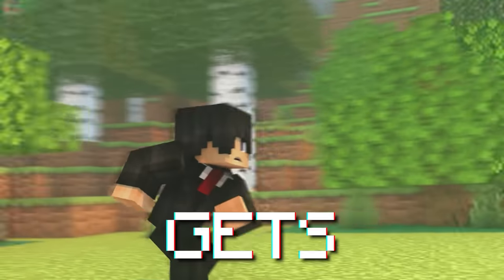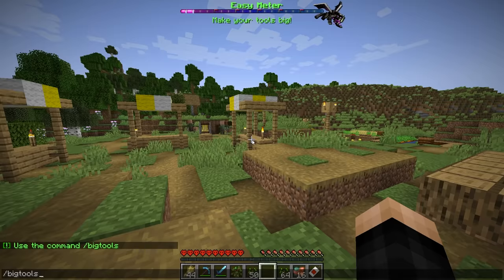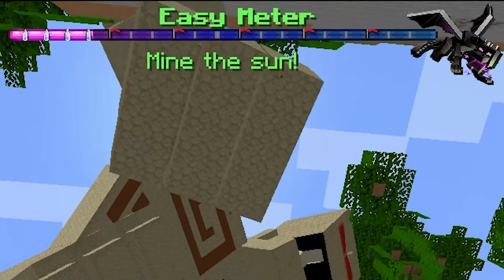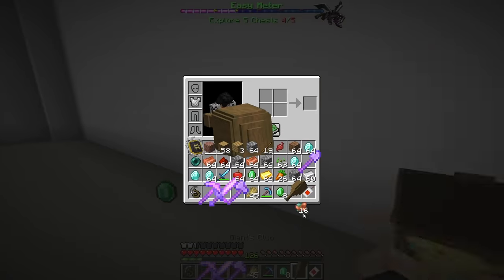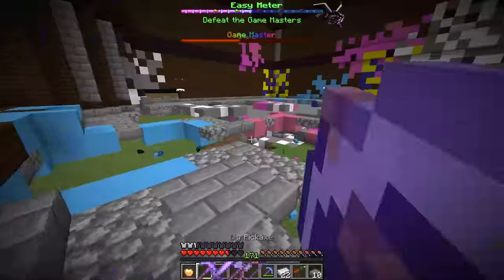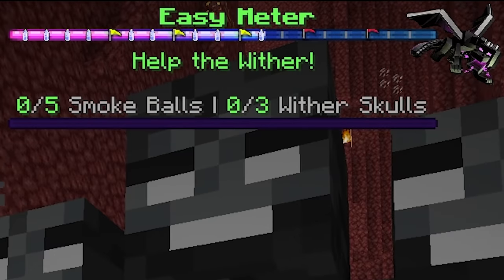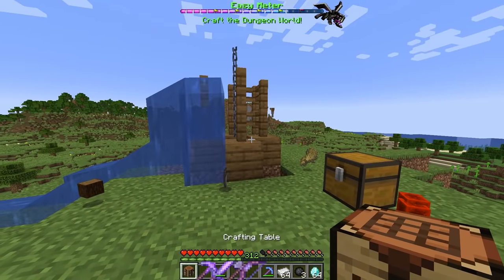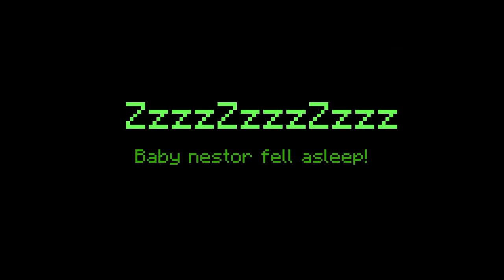Minecraft, But It Gets Easier...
🎨 Thumbnail & Vid Inspo: @Kiingtong @Bionic @Fundy

🎉 Can you count how many easy/baby difficulties there are in today's Minecraft, But?